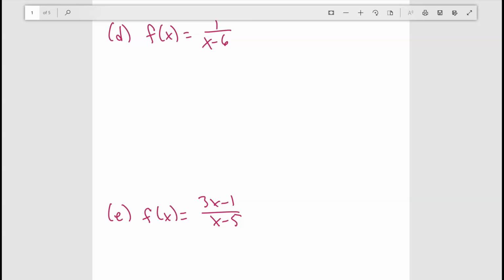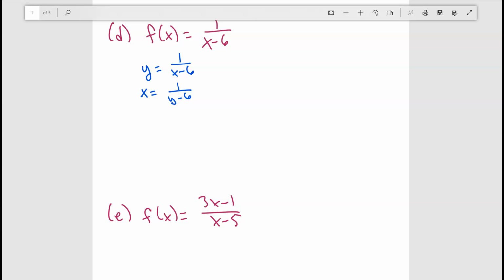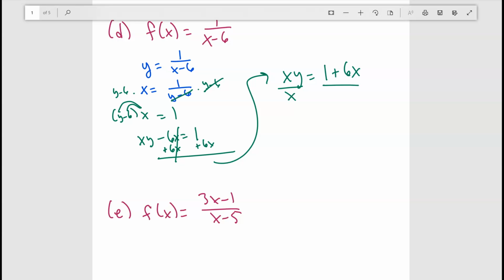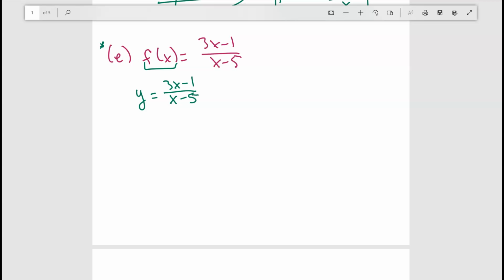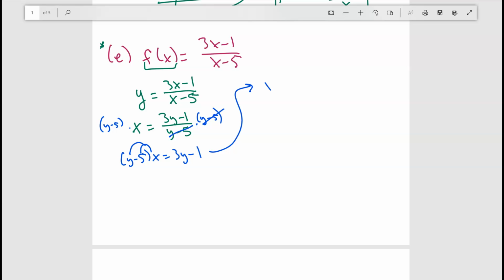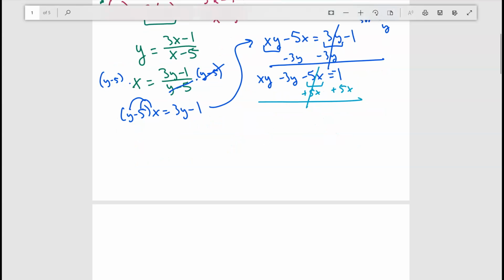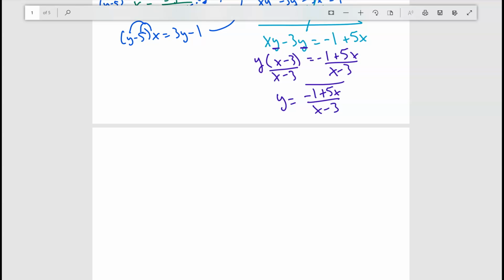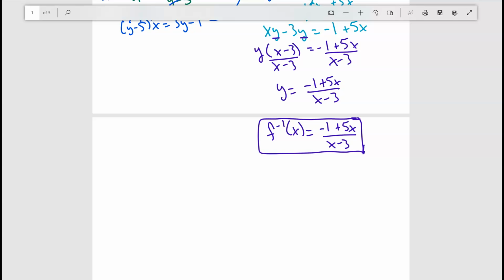Math 96: Inverse Functions Part 2